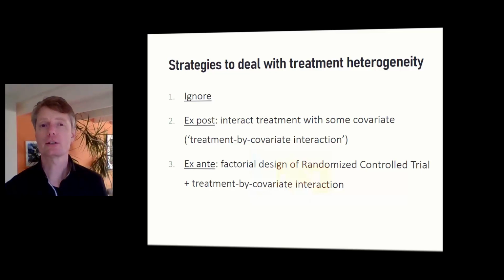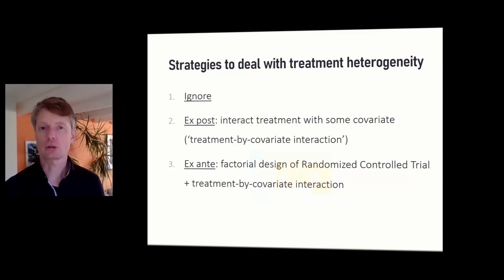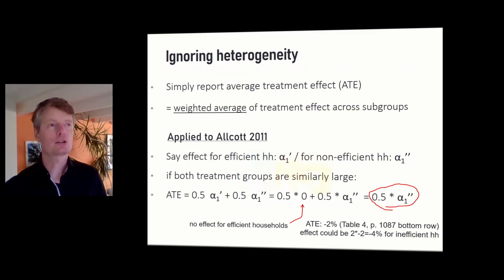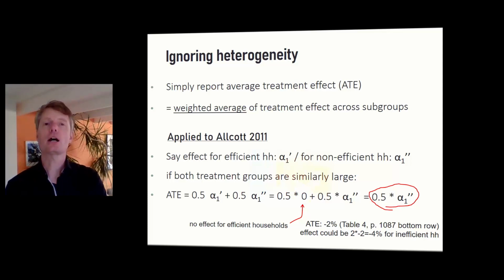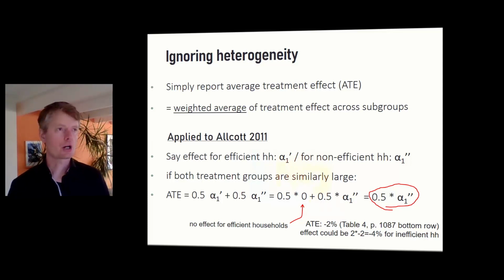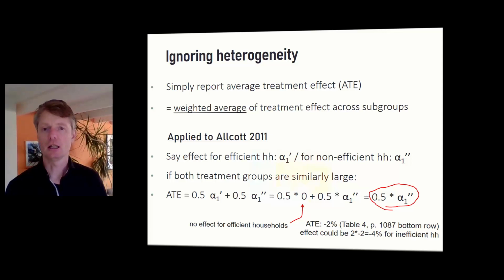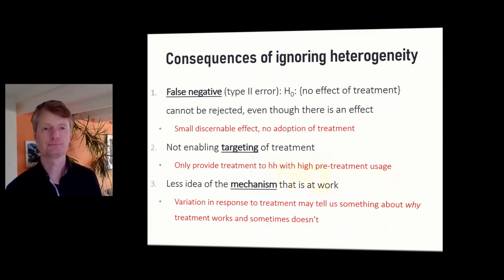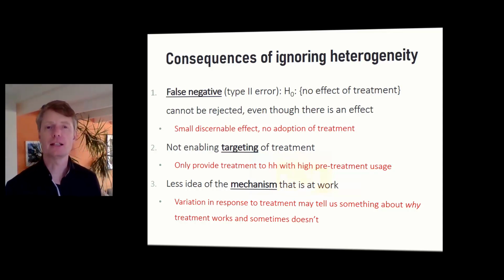Ectrics 2 - week 1 - clip 3 - ignoring heterogeneity